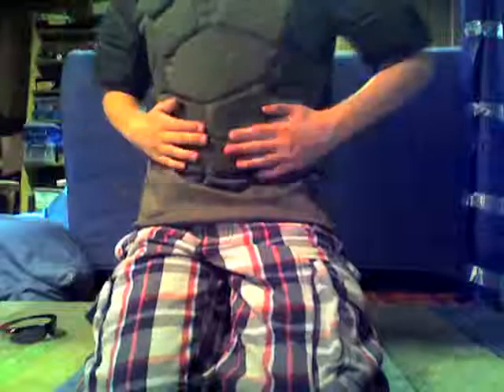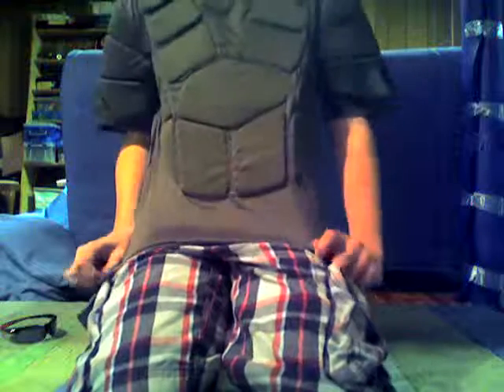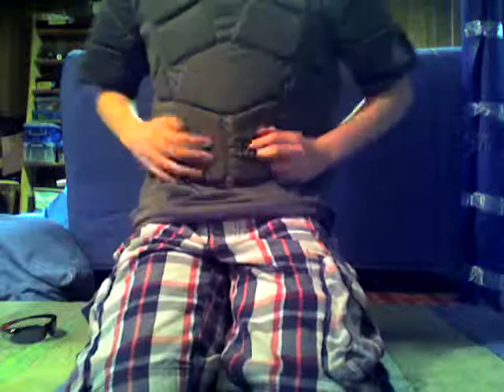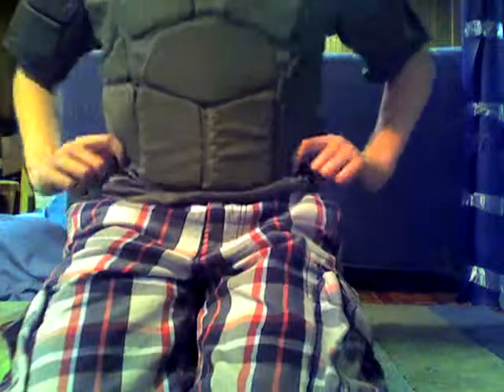Bt airsoft/paintball vest